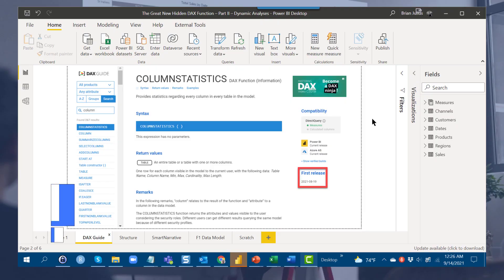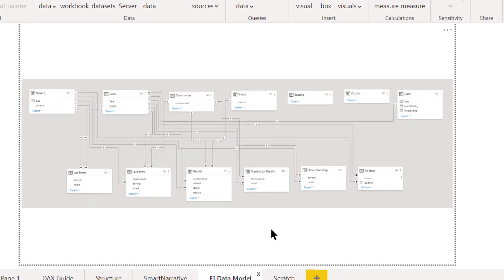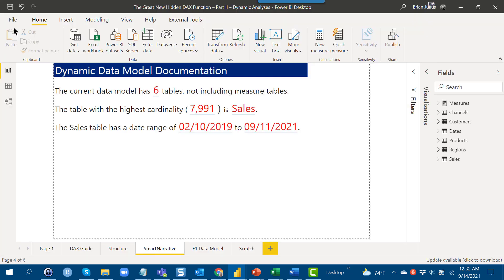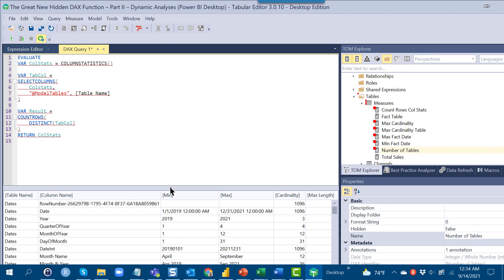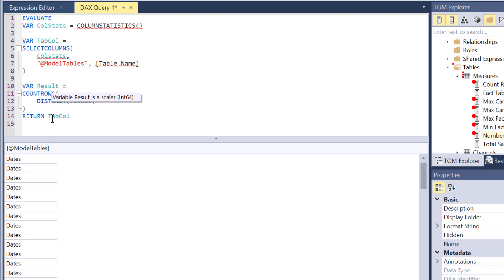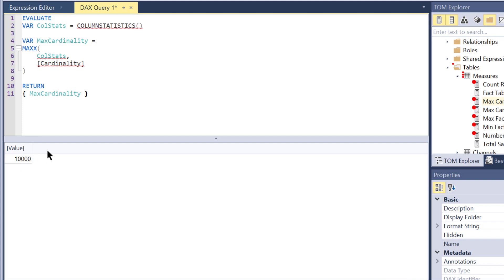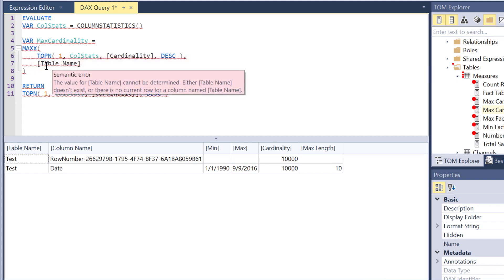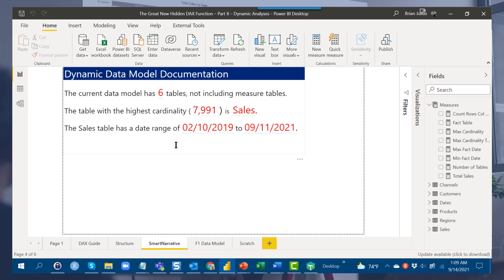The Great New Hidden DAX Function Pt. 2 – Dynamic Analyses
For today’s video, we’re releasing the 2nd part of the topic we featured last Wednesday. This was supposed to be published next week but we were surprised with the response on the first video that we decided to bump up the release a bit earlier. I’d like to continue exploring the dynamic uses of the function COLUMNSTATISTICS() - a new, almost entirely undocumented DAX function added to Power BI in August 2021 that has some very unique aspects that I think will be very interesting to get familiar with.

Brian

Video Details
00:00 Introduction
00:54 COLUMNSTATISTICS() function
01:31 Smart narrative
01:51 Data model
03:20 Transforming data
03:38 List.Dates
05:36 Tabular Editor 3
07:00 Debugging
10:29 Max cardinality
12:40 TOPN
15:10 Additional measures